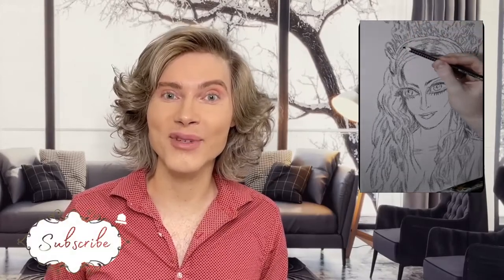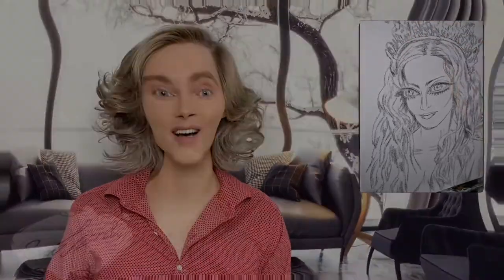Pop Culture and Madonna Queenship Painting by Tiago Azevedo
Hi! Here you got a video of me explaining how I painted Madonna. This painting aims to capture the ethereal beauty of the Queen of Pop in a way that also emphasizes her royalty as a cultural reference.

Here she has a sweet gage showing a serenity of someone knows how to achieve one's goals, she is crowned to consolidate her status and her whole figure and background are bathed in a golden light that contrasts with the blue of her exes and the deep red lips all depicted in a pop surrealist style.

Madonna, a singer, actress, dancer, and movie star  has sold over 300 million records worldwide, making her the best-selling female artist of all time, she often referred to as The Queen of Pop and has had a profound influence on music culture. She has pursued an independent approach to her career writing most of her songs and constantly redefining her image. For pushing the boundaries of taste and behavior, she has often courted controversy for upsetting religious and moral sensibilities. This shows how deep of an impact one person can have in the world by following their dreams.

See Relaxing secret on how to paint live ... Oil Painting with Pop Surrealist Artist Tiago Azevedo

Here you can see me painting and sketch with all the techniques and I have perfected over the years in the Lowbrow Pop Surrealist Style.

Tiago

Friend me on Facebook!